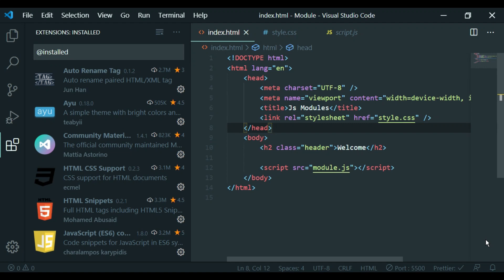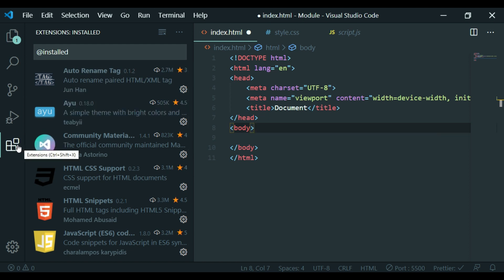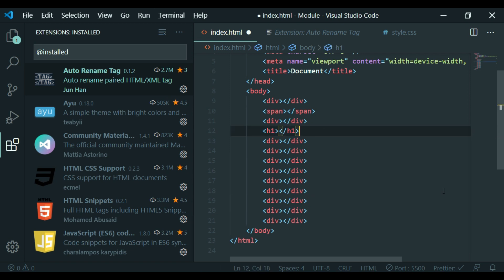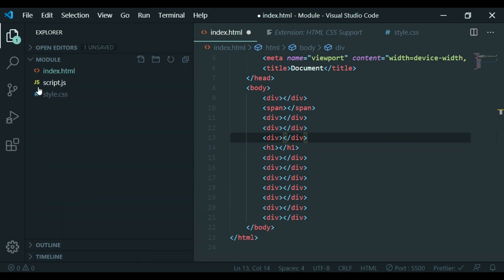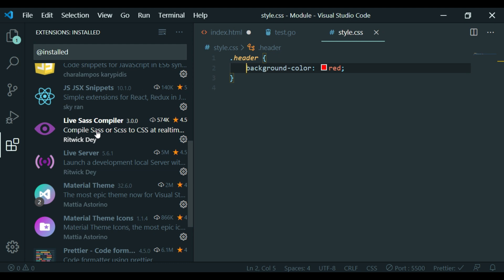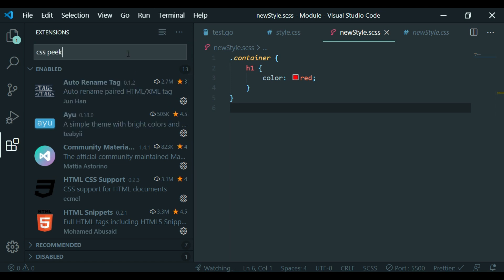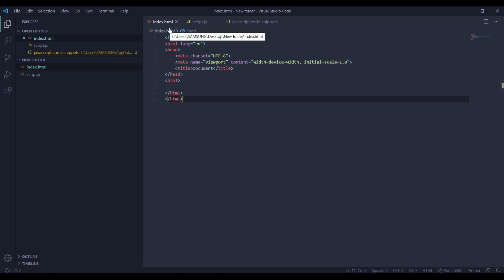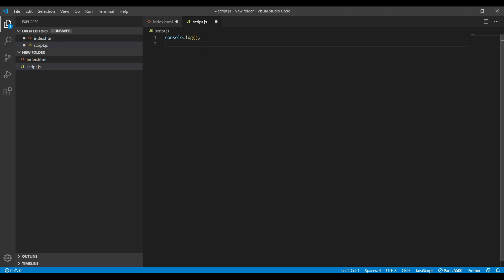VsCode malayalam tutorial | Tips & Tricks | വെബ് ഡിസൈനിംഗ് | web designing malayalam tutorial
We will be learing about vscode and vscode best plugins, this will help you workflow better especially when you program javascript , html ,css or libraries like react ,angular or even server side language like python and nodejs

vscode in malayalam
best plugins in malayalam
top 10 plugins
javascript in malayalam
css flexbox in malayalam
css malayalam
js malayalam
react malayalam
image gallery in malayalam
html image gallery
css image gallery
api in malayalam
how to create a website
create website
malayalam tutorials
web development
web designing